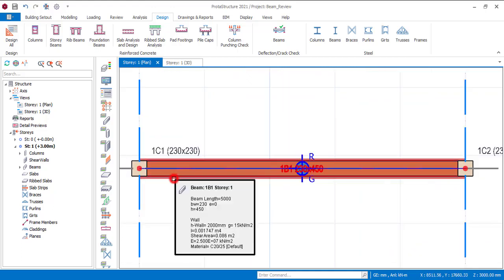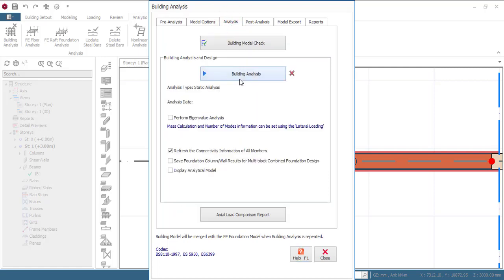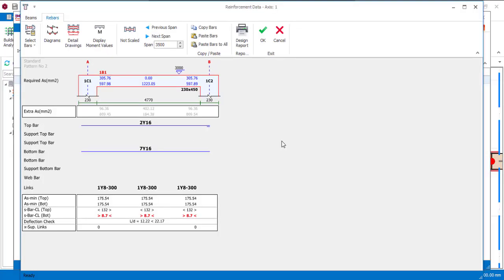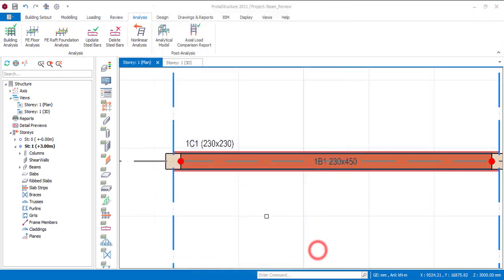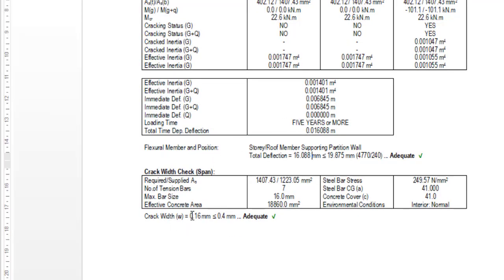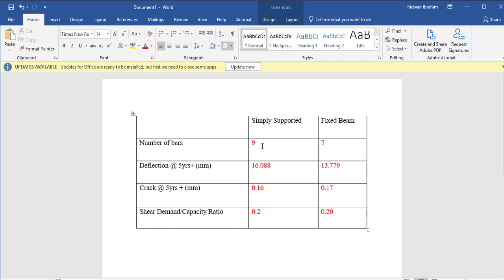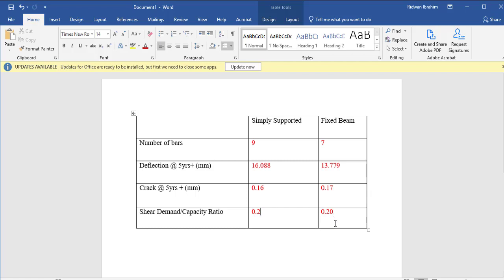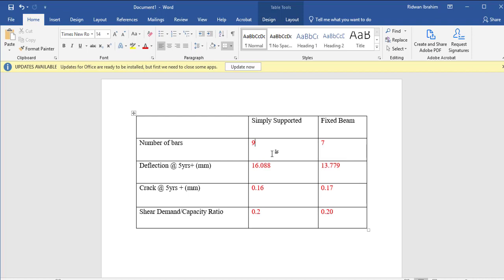P2. Which is more Economical and Stable? Simply Supported or Fixed beam? A review with ProtaStructur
Watch the other part of the video here 👇🏿👇🏿